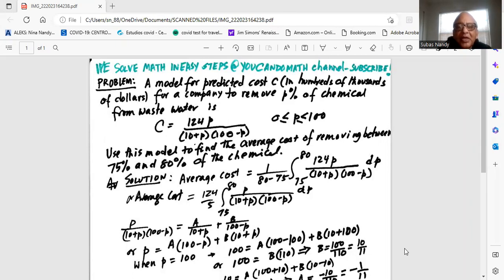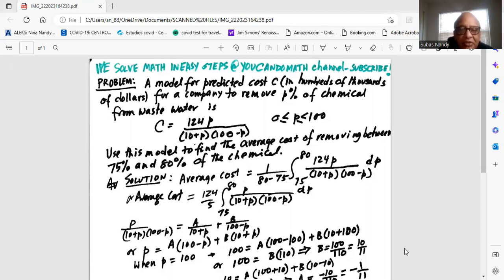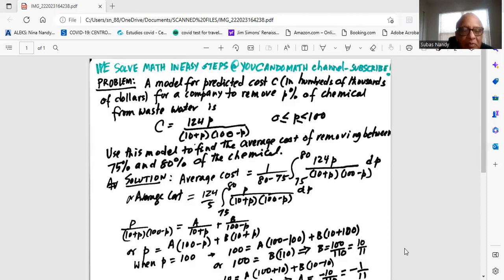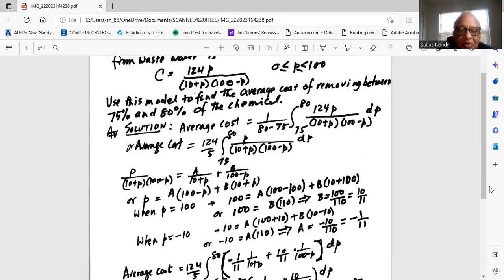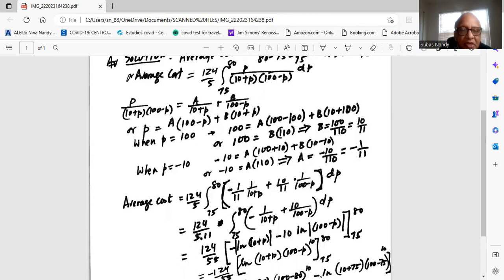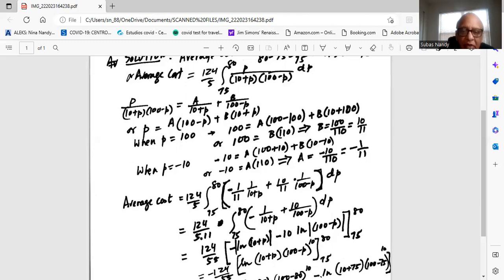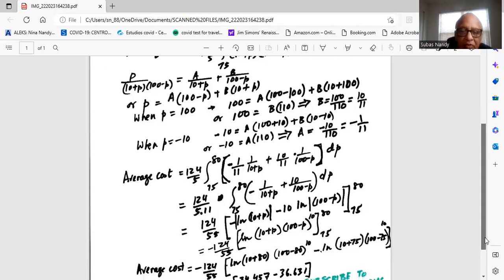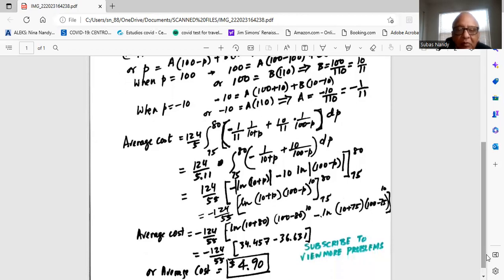Online class on integration using partial fractions - 3